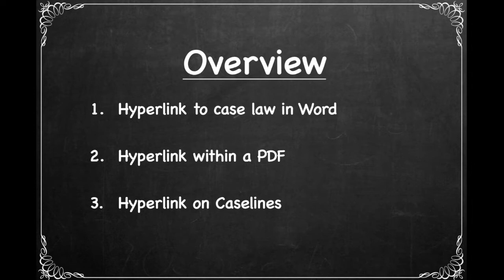Hyperlinking Court Documents for Virtual Hearings Part 1: how to link to caselaw in Word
(Part 1 of 3) Lawyers Dan Rosman and Heather Douglas discuss how to insert hyperlinks in electronic court documents, such as motion records, to make them easy to navigate.   It's important to make a good impression on the judge! This includes creating links in a document to allow the judge (and opposing parties) to quickly access a reference that is being cited in the document. Dan Rosman demonstrates how he inserts hyperlinks in a Word document.

0:41 Overview
1:11 Warning: Different judges may prefer different methods of linking!
2:00 Why hyperlink?
2:40 Summary of Basaraba v Bridal Image Inc.: the importance of hyperlinking
6:23 Dan's walk through of inserting hyperlinks in Word document

Warning: The videos on Litigation Help are intended to provide general legal information only. They are not substitutes for legal advice from a legal professional. We do not warrant the accuracy of any of the information in the videos. They are entertainment, informational videos only meant to provide some context to common legal terms or doctrines. If you require legal help, please consult a professional directly.
Speakers
Dan Rosman, rosmanlaw.ca